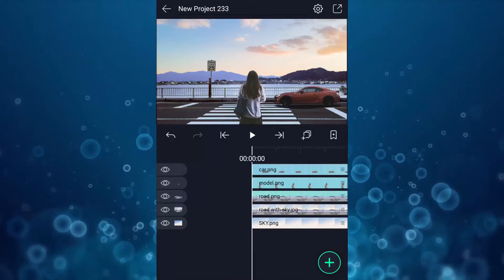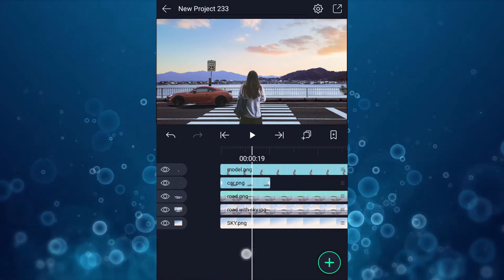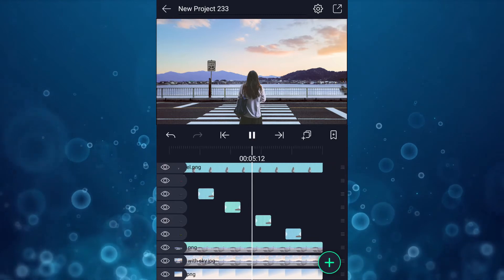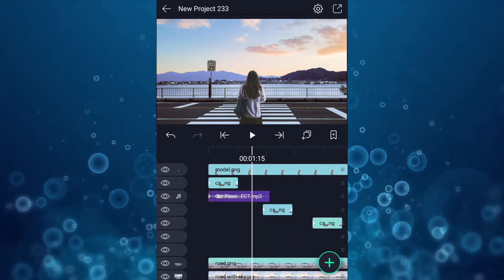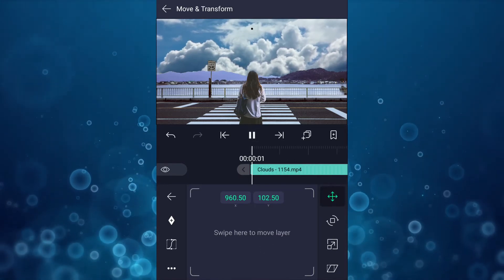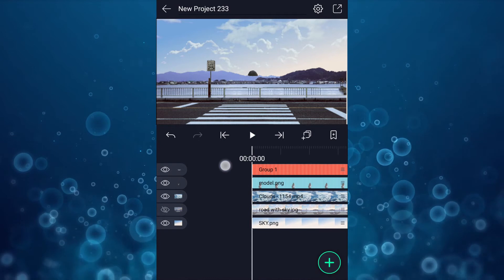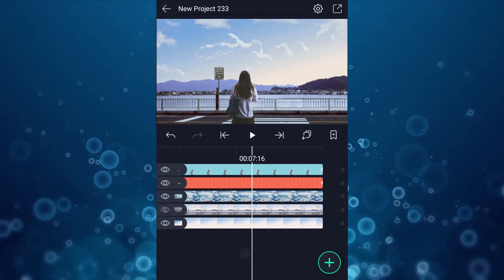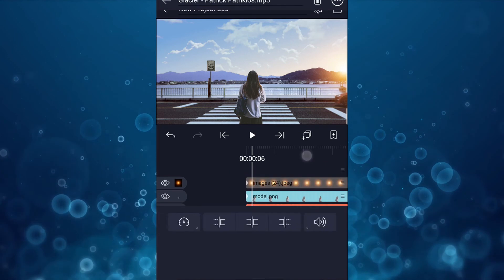3D Parallax Video Effect in Alight Motion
I am Mahesh Parchake.

This Video Inspired From DenyKing

In this Alight Motion Tutorial, We are Creating 3D Parallax Effect Using a Image.
You Can Download this Project File and Also Download XML File From Our Blog.

Every video of this Channel made with Love so don't forget to leave a like and if you want to get more awesome Tutorials like this then Subscribe and tap the bell icon to get videos 1st from this channel.

About Alight Motion ::

Alight Motion, is the first pro motion graphics app for your smartphone, bringing you professional-quality animation, motion graphics, visual effects, video editing, and video compositing. • Multiple layers of graphics, video, and audio • Vector and bitmap support (edit vector graphics right on your phone!) • Visual effects and color correction • Keyframe animation available for all settings • Animating easing for more fluid motion: Pick from presets or build your own timing curves • Velocity-based motion blur • Export MP4 video or GIF animation • Solid color and gradient fill effects • Border and shadow effects • Group layers together • Save your favorite elements for easy re-use in future projects. Alight Motion is free to use with basic features and a watermark on videos you create. There are several paid membership options in the app to remove the watermark and access premium features.

Stay Creative,